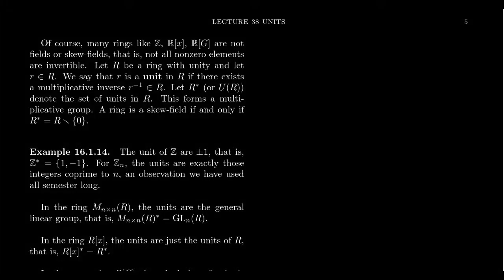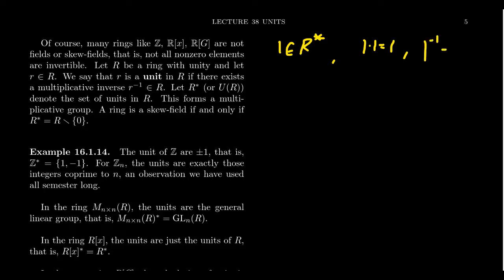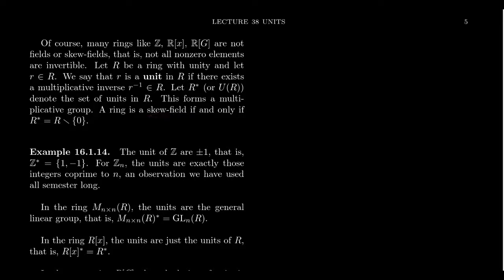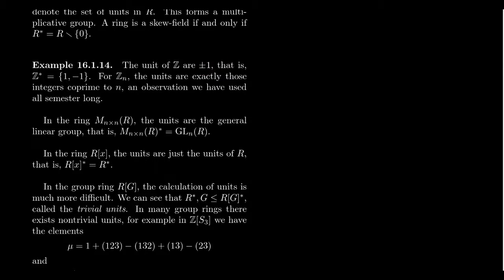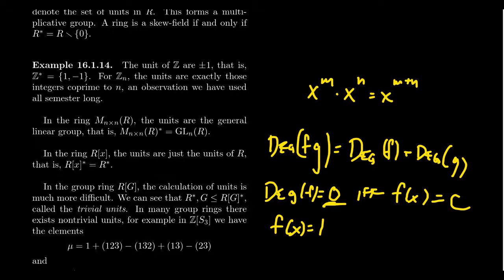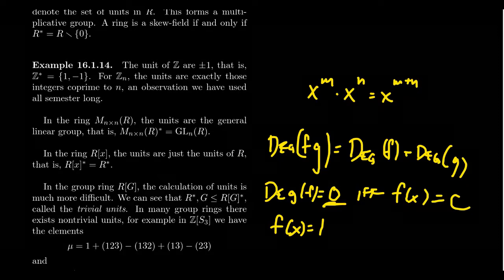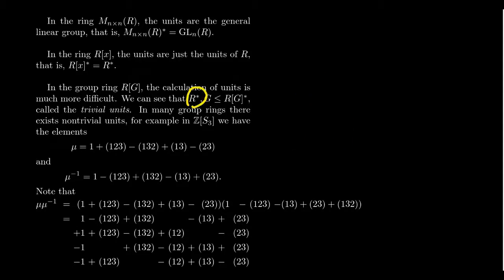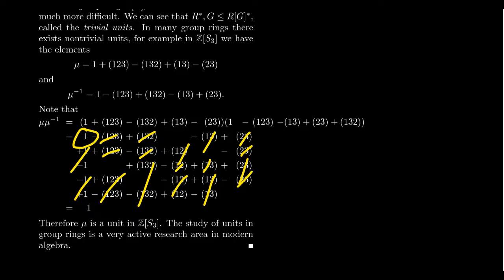Units (Ring Theory)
In this video, we introduce the notion of a unit in a ring and present some examples.